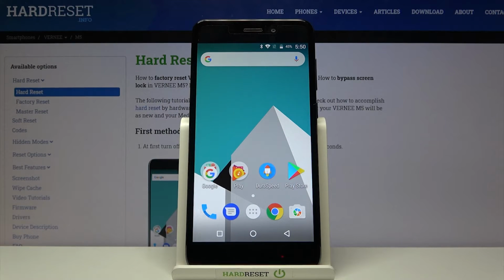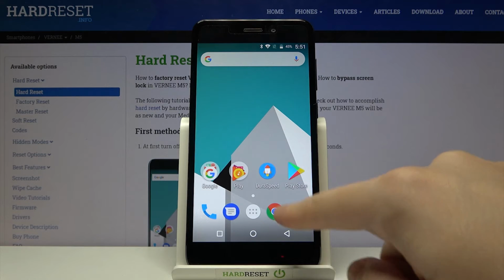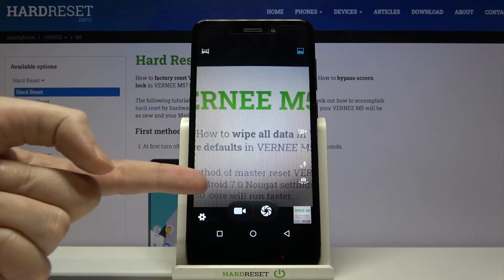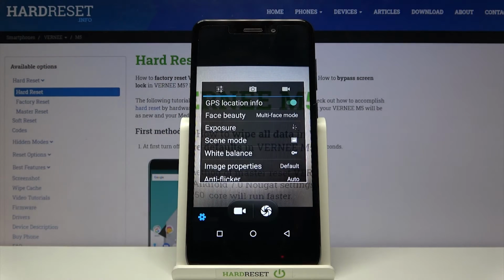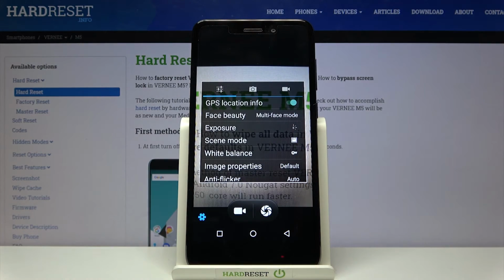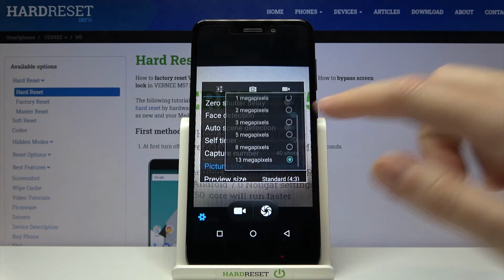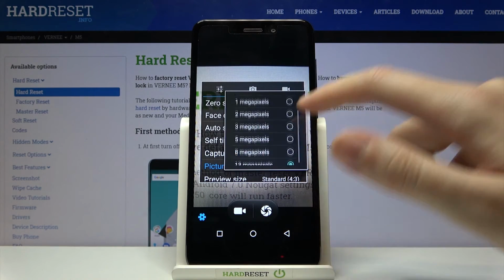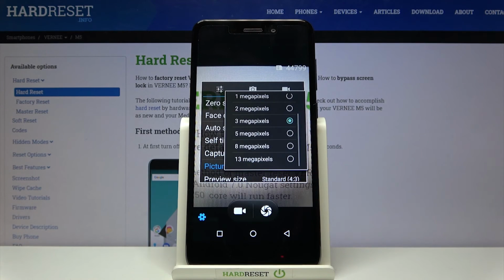How to Change Picture Size in VERNEE M5 – Adjust Photo Size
Follow our instructions if you want to know how to resize a photo on the VERNEE M5. Our specialist will show you how to enter the camera settings and how to enter the picture size in VERNEE M5 settings. The photo size is related to the quality of the photos, so choose the right size in order to enjoy perfect quality. Visit our YouTube channel and discover more tutorials for the VERNEE M5.

How to change picture size in VERNEE M5? How to adjust size of taking picture in VERNEE M5? How to set up picture size in VERNEE M5? How to select photo size in VERNEE M5? How to open camera settings in VERNEE M5? How to change photo size in VERNEE M5? How to change picture resolution in VERNEE M5?